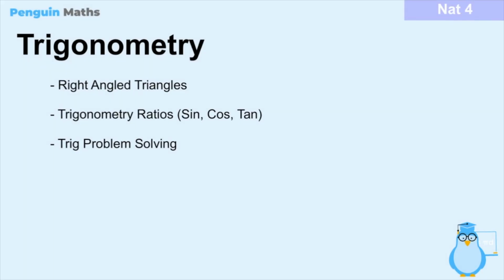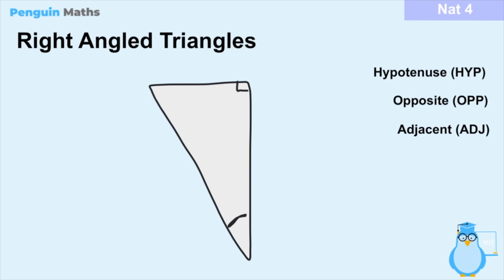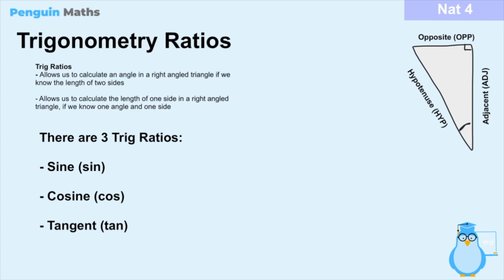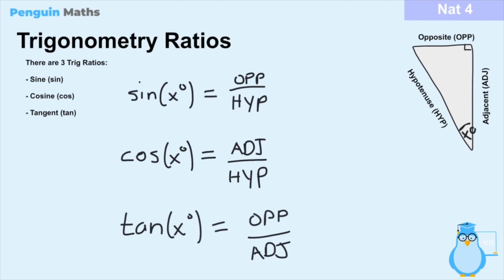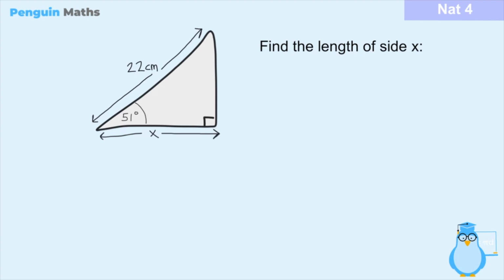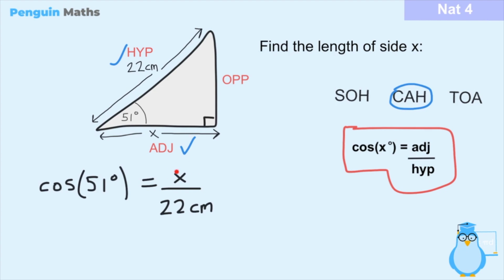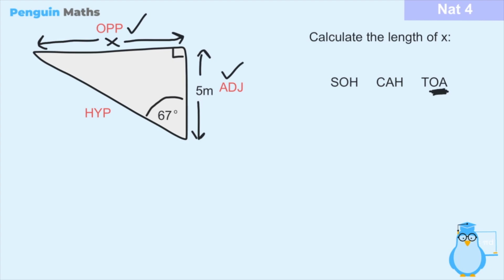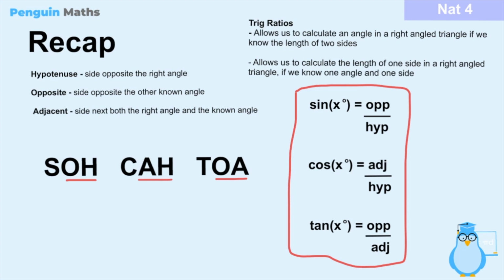Trig Ratios - Nat 4 Maths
In this video, we introduce Trigonometry. We go back and look at right angled triangles and how we label each of the sides. We then look at the sin, cos and tan ratios and how we can use them to solve for a length or an angle in a right angled triangle.